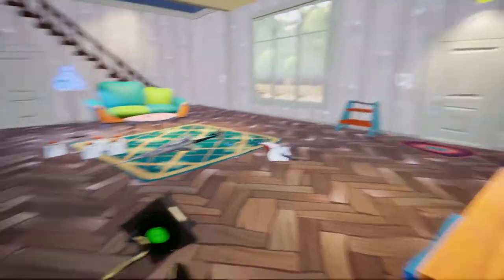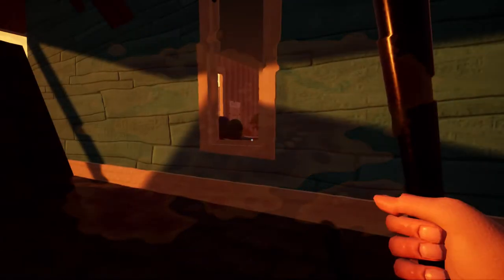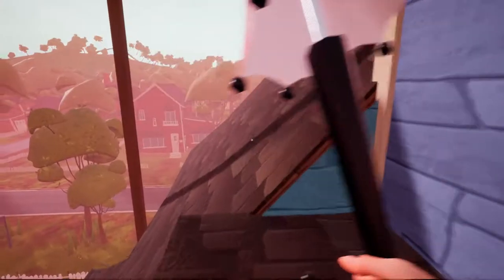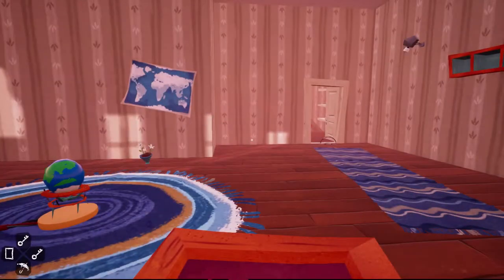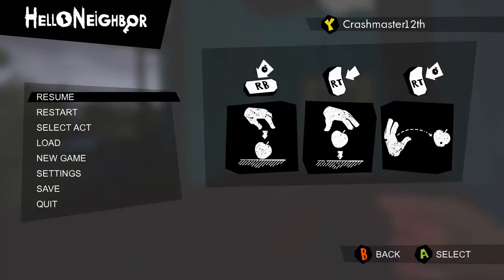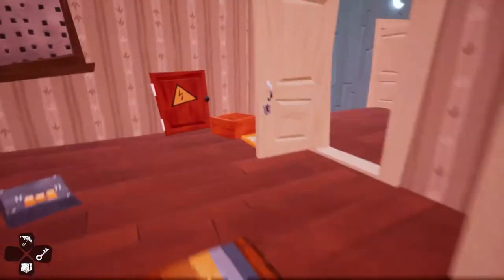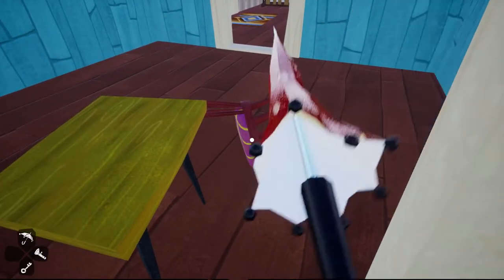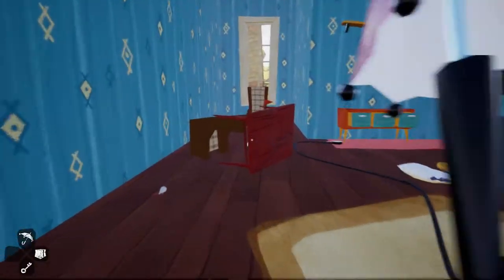Hello Neighbor-Reveal of the Celestial Doors! (15)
Well Mates, after multiple videos, hours of hard work, and ALOT of trial and error, I have finally entered the Moon and Sun Doors and as fulfilled I as am as of now, I know that this is far from over. There are still secrets that yet to be discovered, question that need to be answered, doors that are locked and must be opened, and pieces of delicious cake that must be brought together for the ultimate horrifying birthday bash. After studying the neighbors movements and going through his house more times than a house inspector CLEARLY has, I know this place like the back of my hand. It's almost time for me to enter the basement and finally discover the neighbors greatest secret.